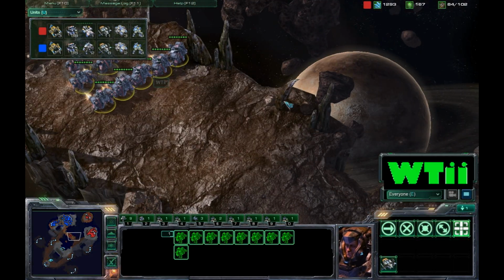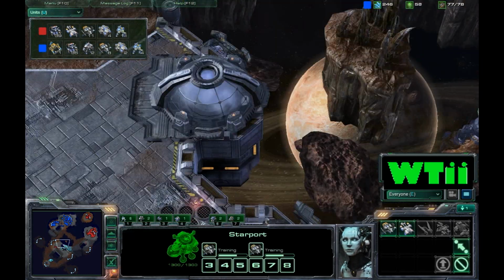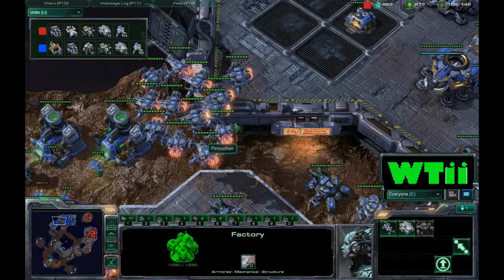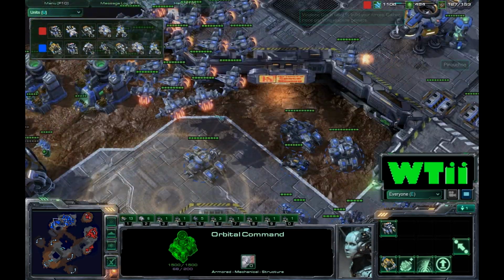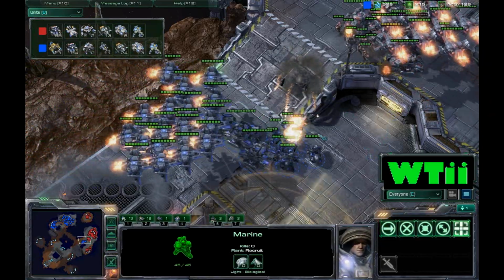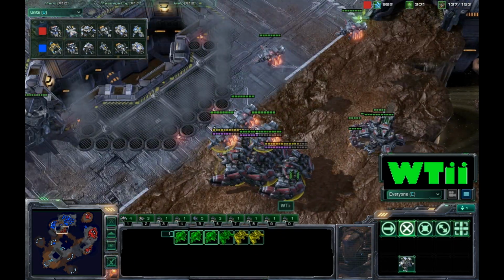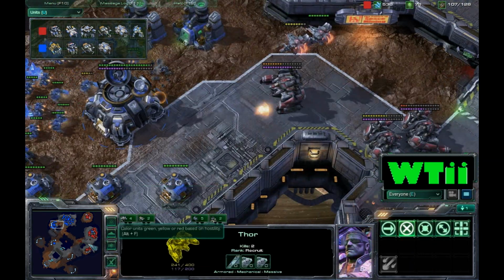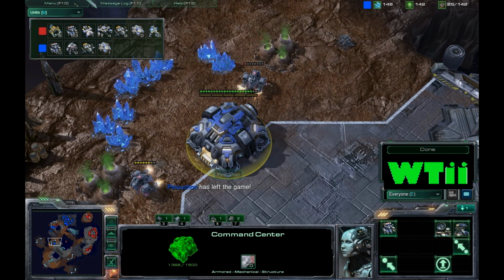Starcraft 2 - Beta - WTii (T) vs Pinouchon (T) [2.2]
Players - WTii (Terran) vs Pinouchon (Terran)
Map - Scrapyard

Game: Starcraft 2 (Wings of Liberty Beta)
Media: Video/Audio (Gameplay Commentary)
Platform: PC
Genres: Real-Time, Sci-Fi, Strategy